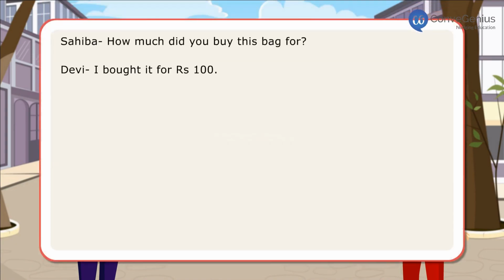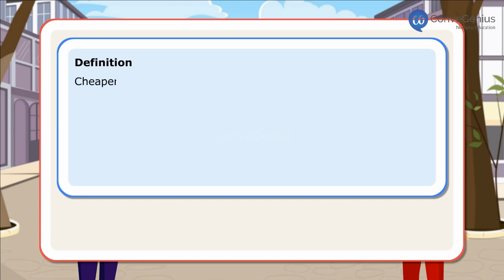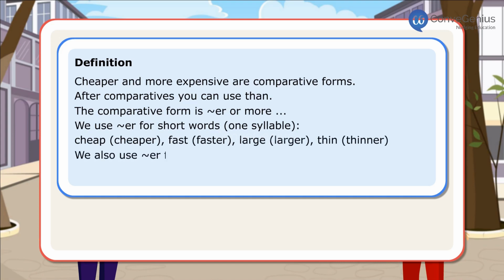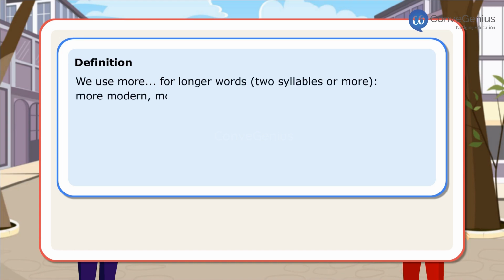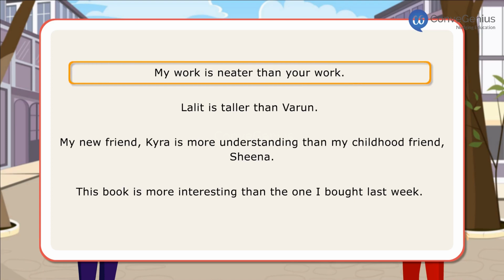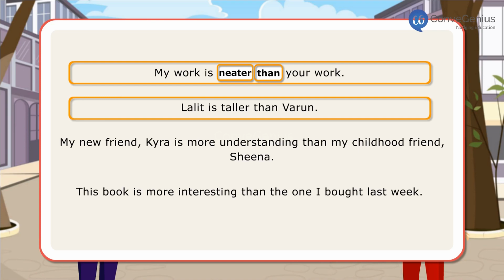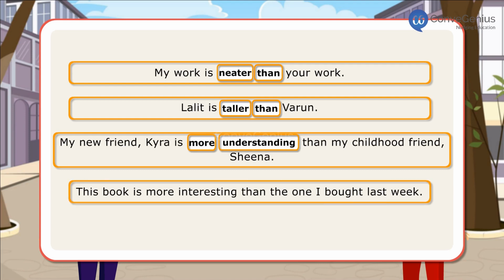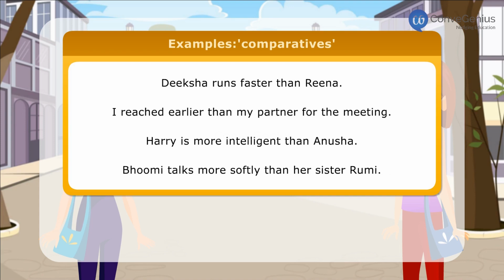Comparison cheaper, more expensive…